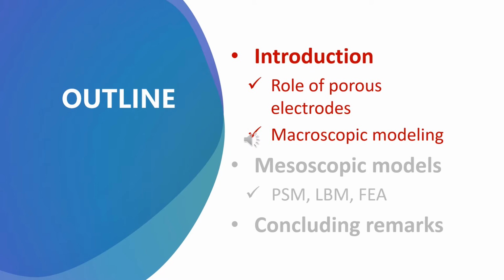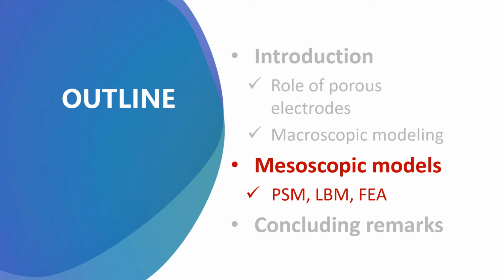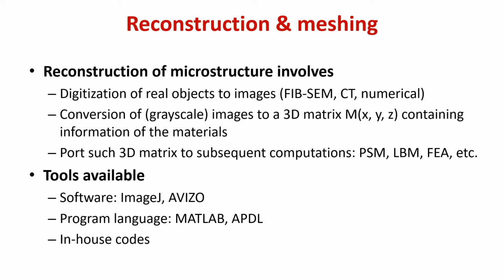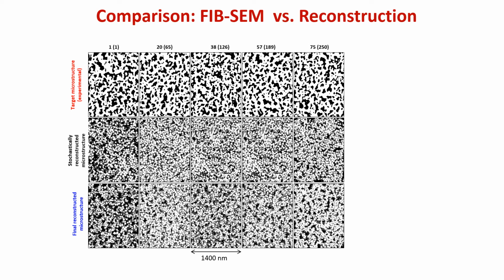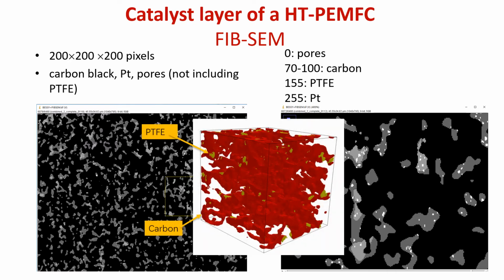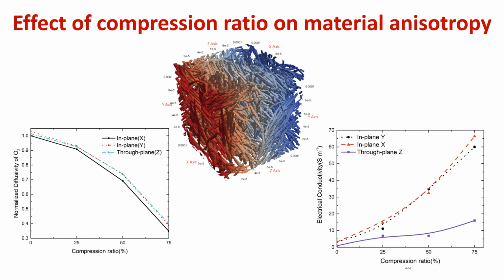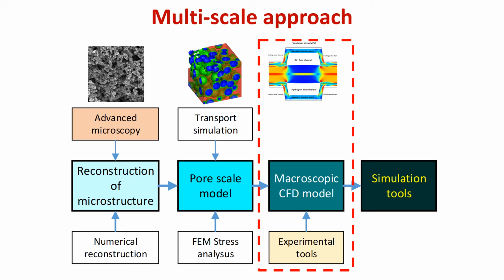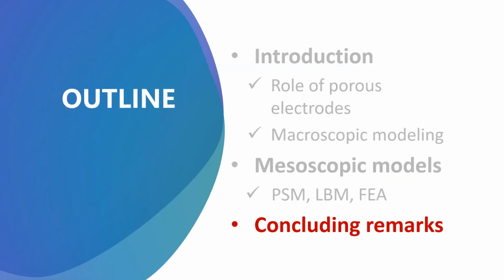Sui ISNST 2020 Mesoscopic Modeling of Porous Electrodes 112320 2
An Invited Talk for the 2020 ISNST conference
Presented by Prof. PC Jay Sui, Wuhan University of Technology